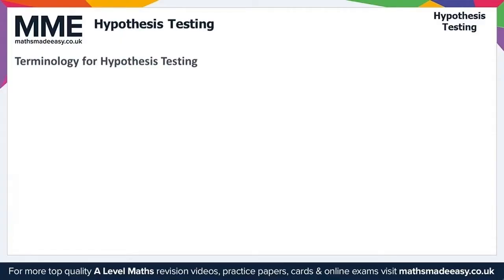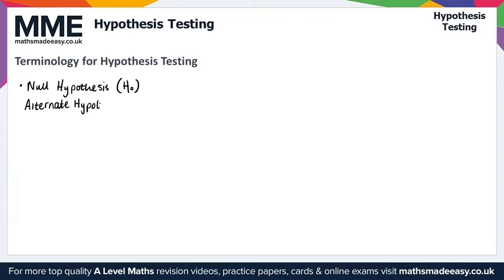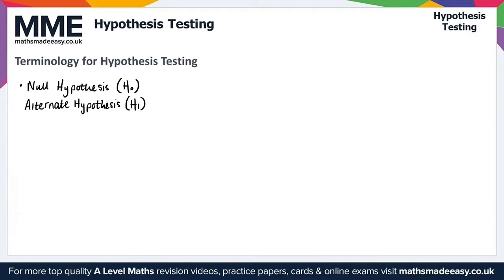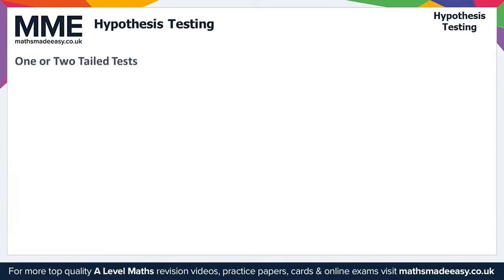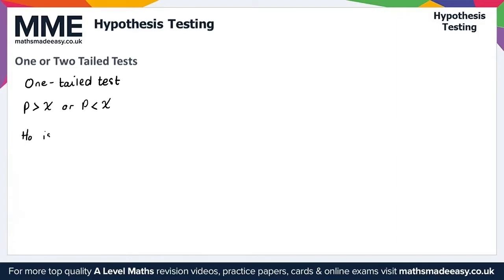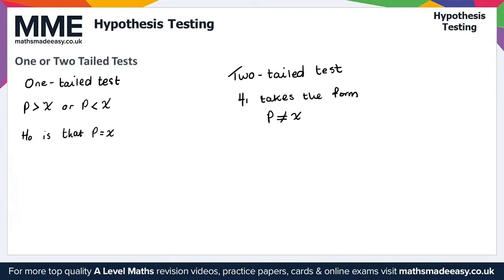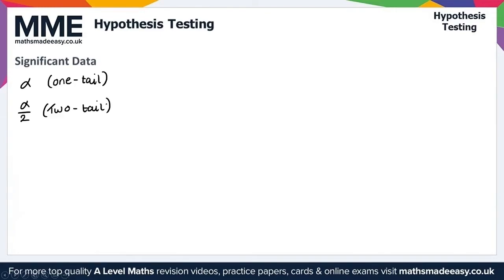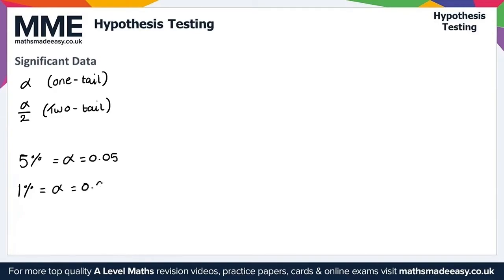155 - MME - A Level Maths - Statistics - Hypothesis Testing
This is the Maths Made Easy video on A Level Maths - Statistics - Hypothesis Testing